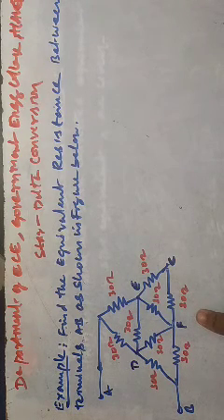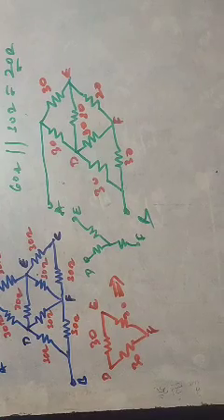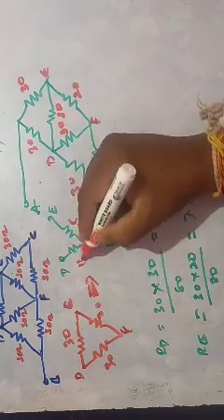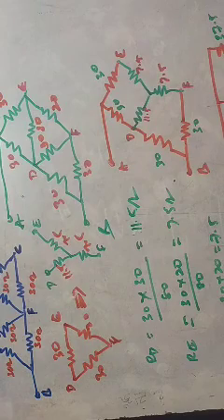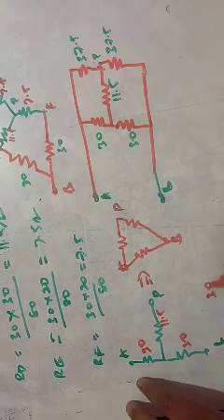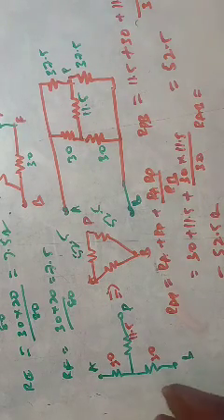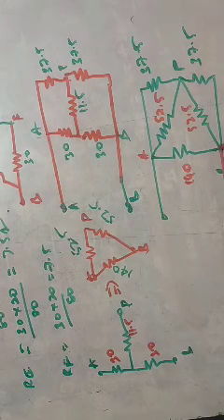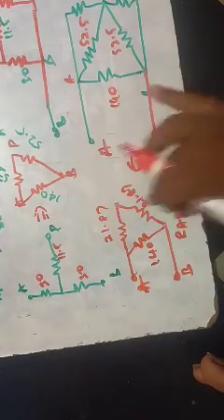NETWORK theory by R PREMANANDA(3)